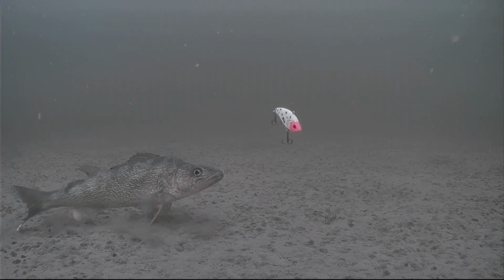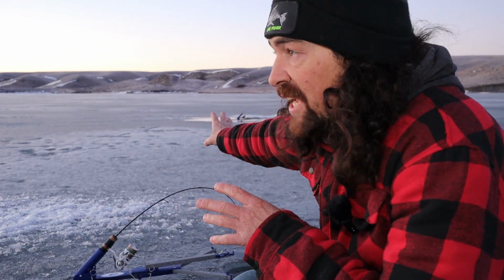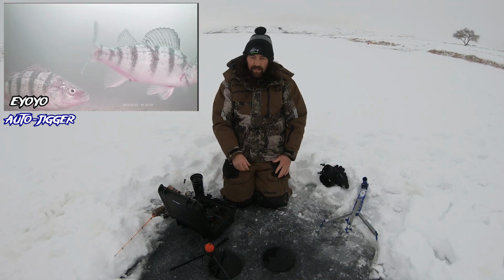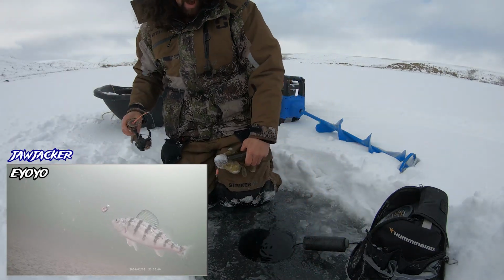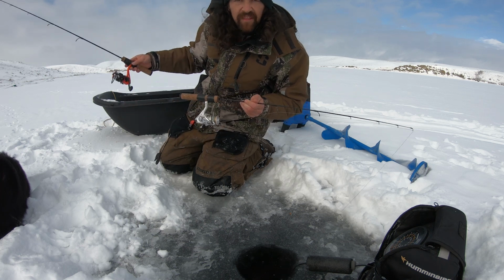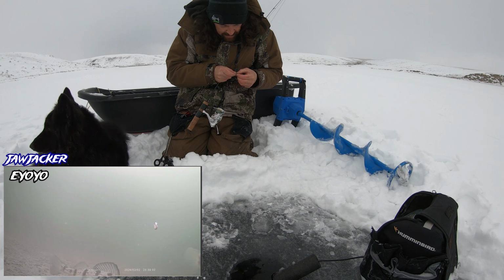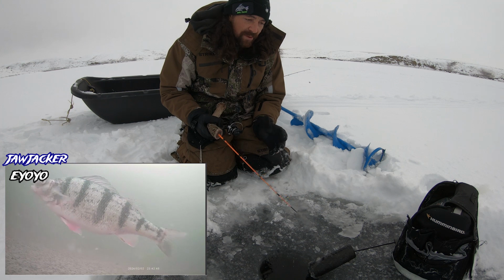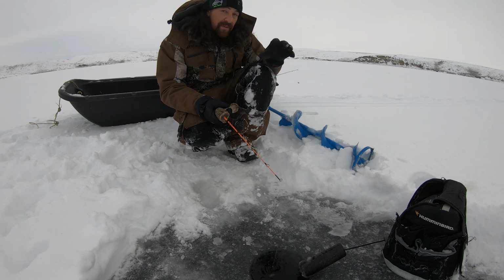Perch Fishermen MUST Watch This Video!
Finding Perch in the winter is hard. You need to be looking in the correct structure and depth. The morning bite and afternoon bite may vary! Perch like shallow in the mornings while chasing baitfish. Later they go out to the deeper basin of the lake for the rest of the day. Jigging is very important so you do not scare them off. Its a good idea to have a calling bait to call them in then use the 2nd rod with live bait to land them top side!